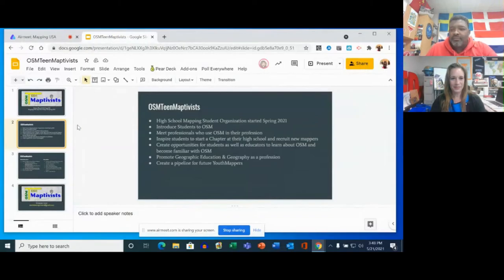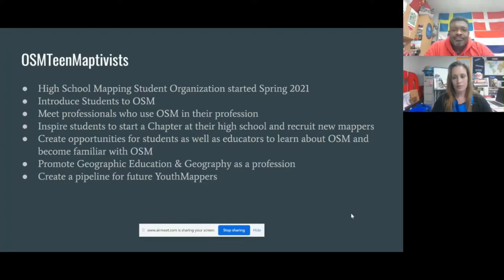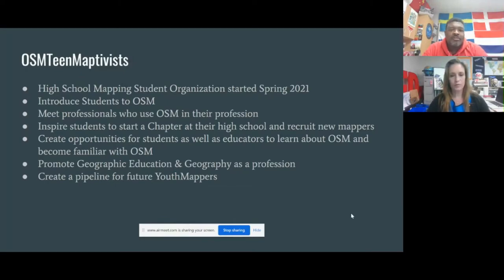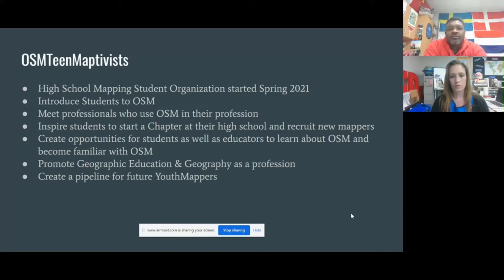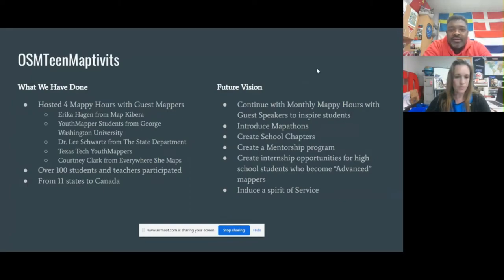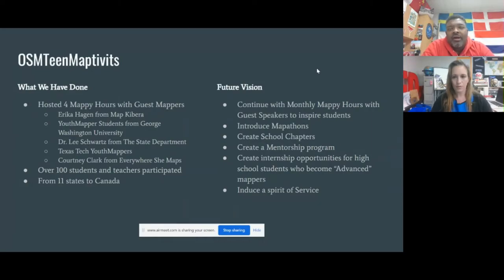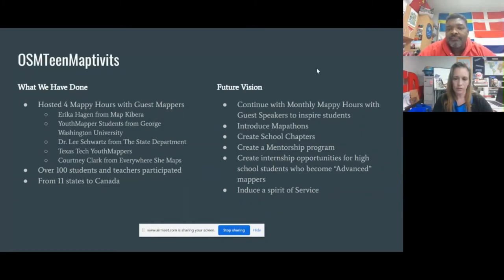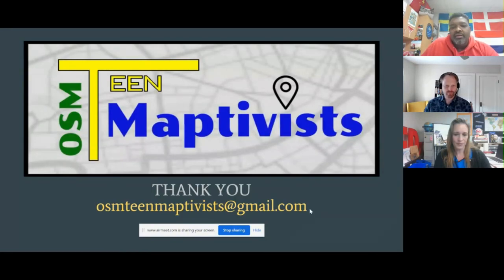Teen Maptivists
A Mapping USA (Spring 2021) presentation by Celeste Reynolds & Greg Hill.